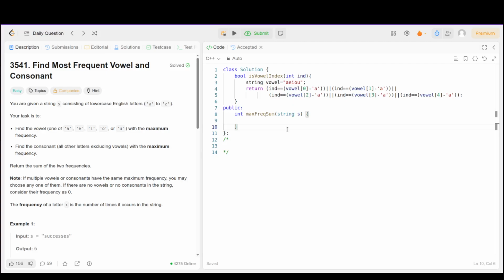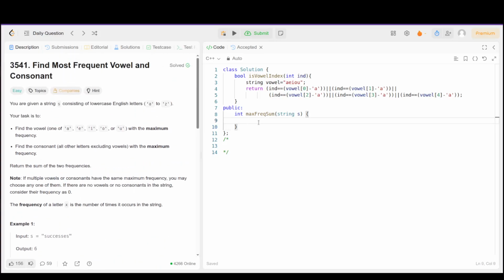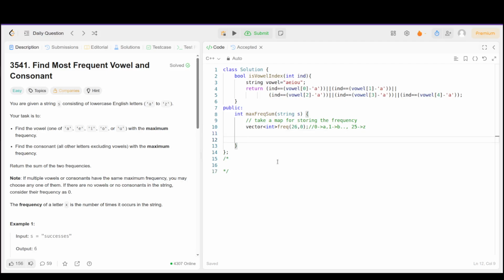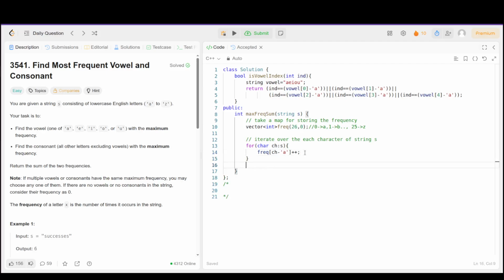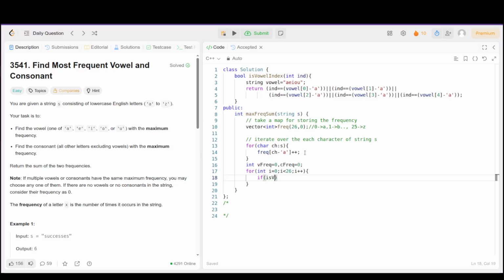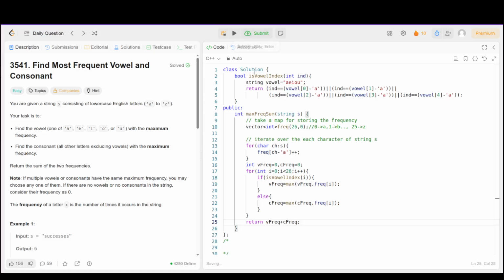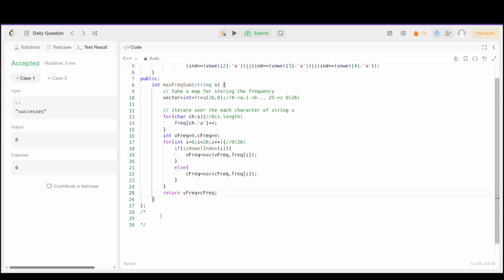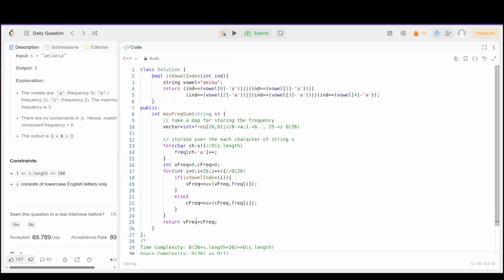LeetCode 3541 | Find Most Frequent Vowel and Consonant | Step-by-Step Explanation & Code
In this video, we solve LeetCode Problem 3541 – Find Most Frequent Vowel and Consonant.
I’ll walk you through:
✅ Intuition & step-by-step explanation
✅ Efficient coding approach (C++/Java/Python)
✅ Edge cases & complexity analysis

This problem helps strengthen concepts of:
🔹 String manipulation
🔹 Frequency counting (Array)
🔹 Handling vowels & consonants separately